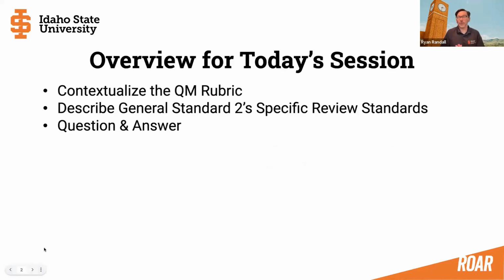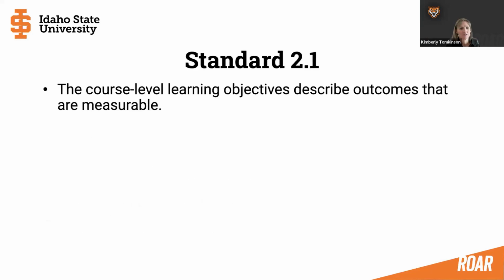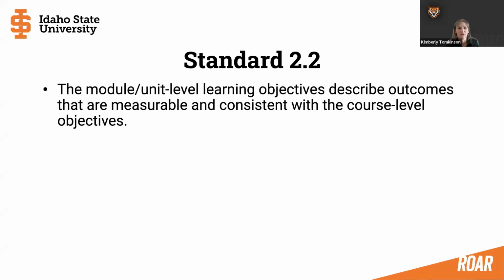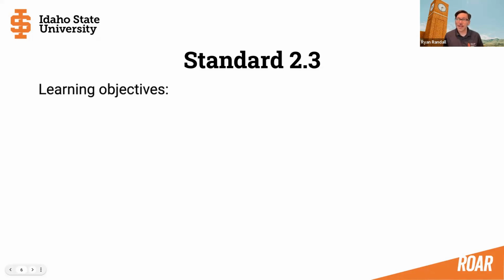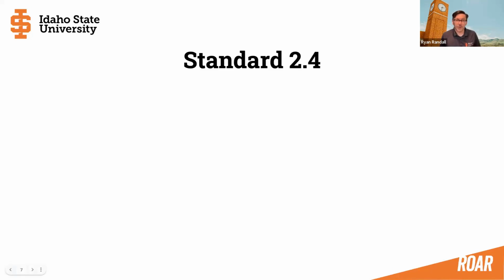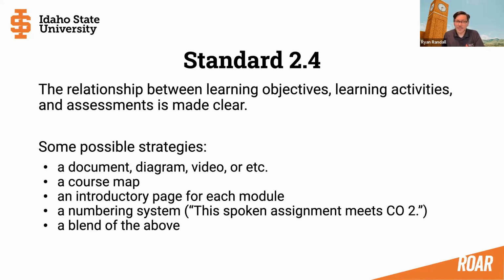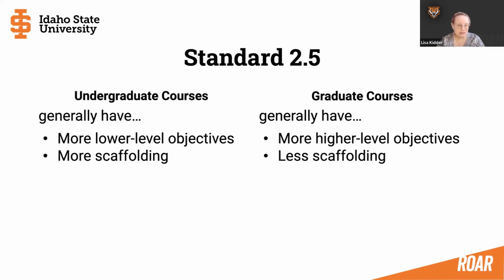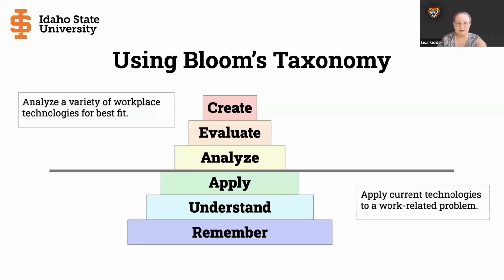Wednesday Webinar: Quality Matters 7th Edition Rubric - General Standard 2